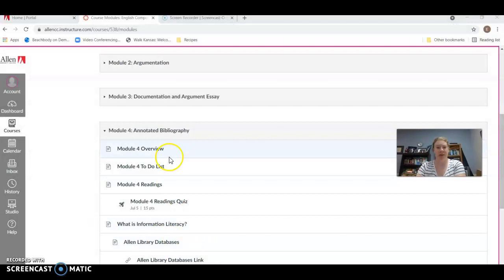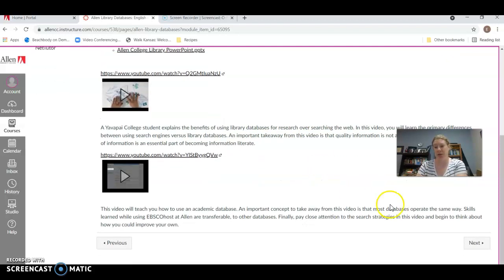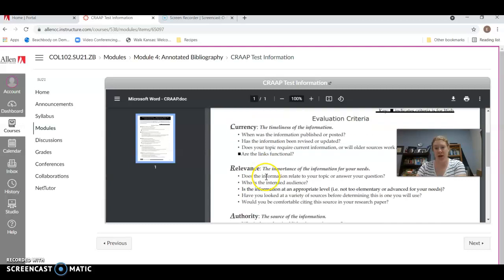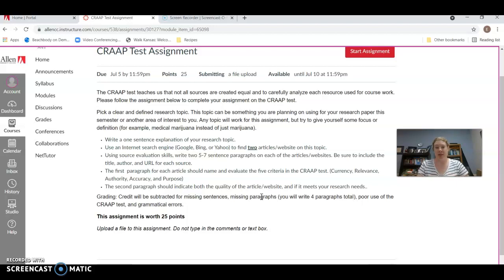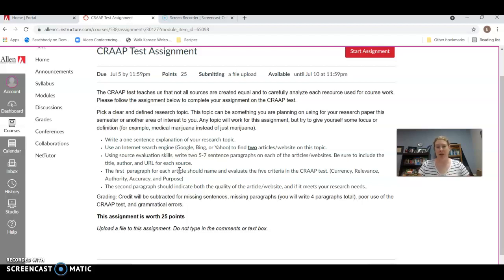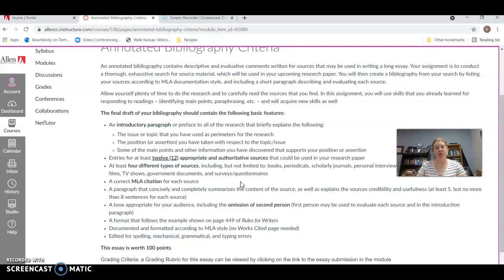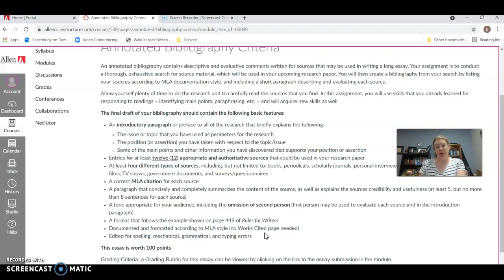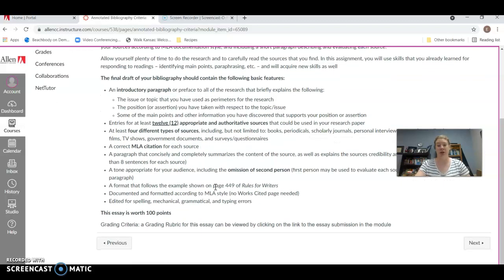COL 102 Introduction to Module 4